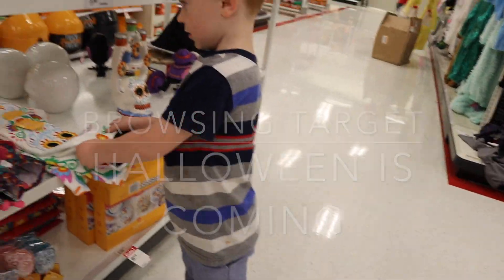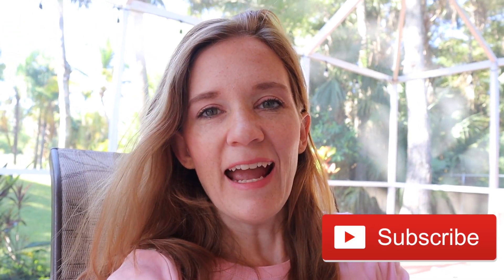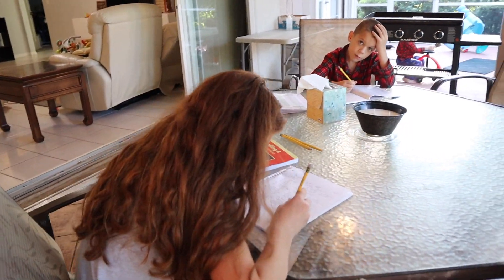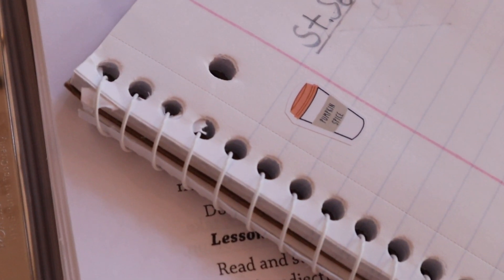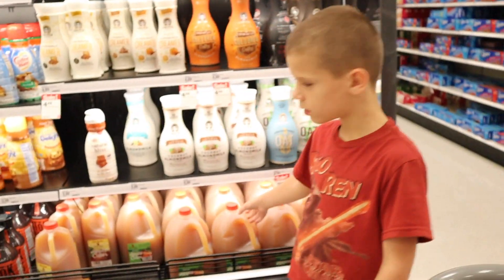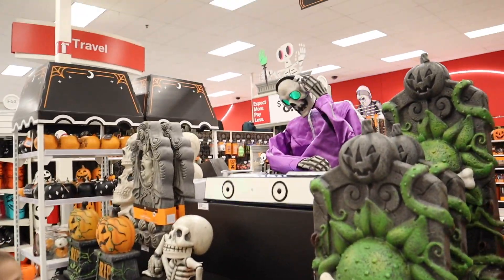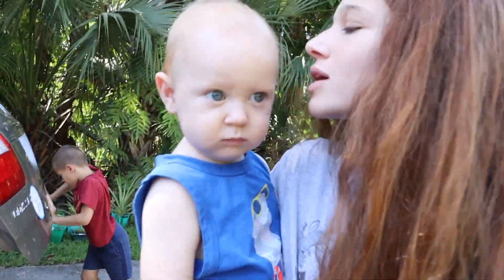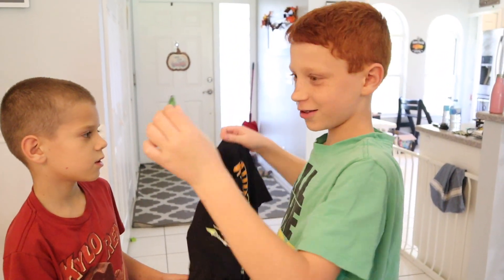Super Sneak Peek! Target Halloween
Today we had a fun time going to take a super quick sneak peek at the Target Halloween Stuff. We are going to do a full vlog later on the Halloween stuff at Target. This is the first vlog with our new intro. We hope you like it. The weather is starting to be fall-like. We are living in Florida in fall.

We post a video daily: Weekdays at 3:00 pm and Weekends at 7: 00 am

Barbale Fam Shop on Etsy

Products we love:

Britax B-Ready Stroller

Britax B-Ready Rumble Seat

Joby GorillaPod

episode  206